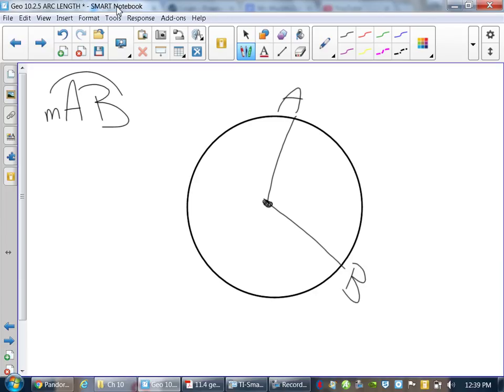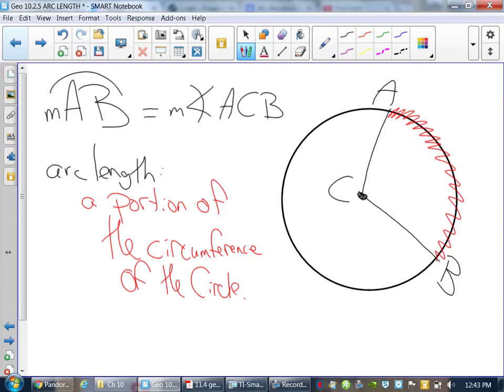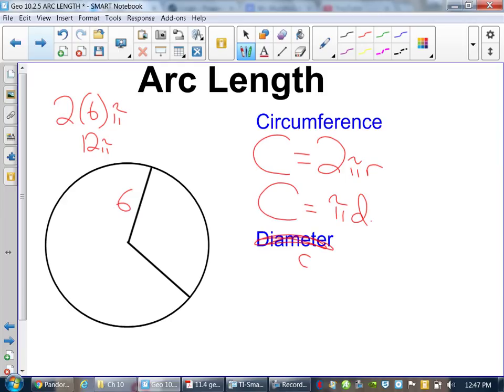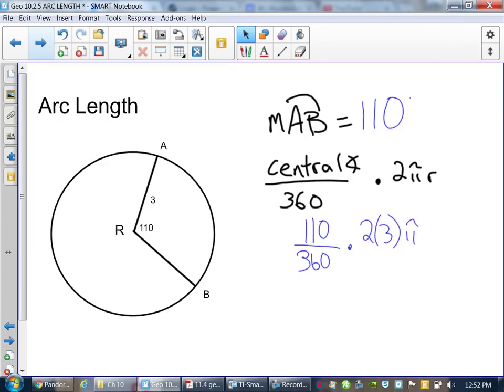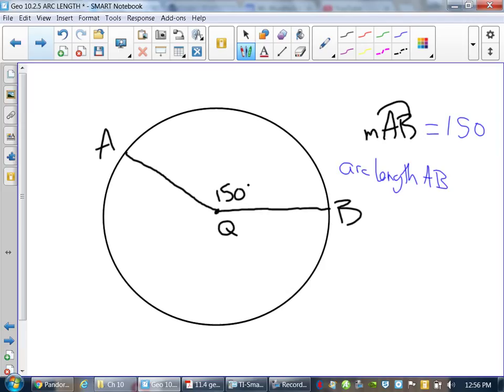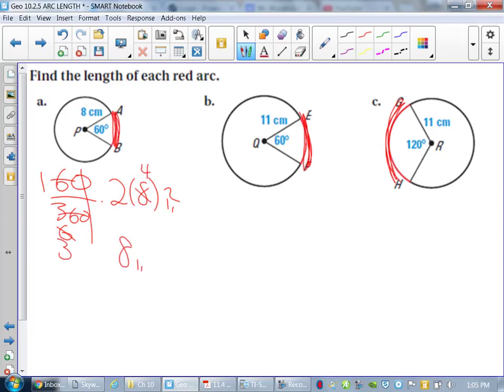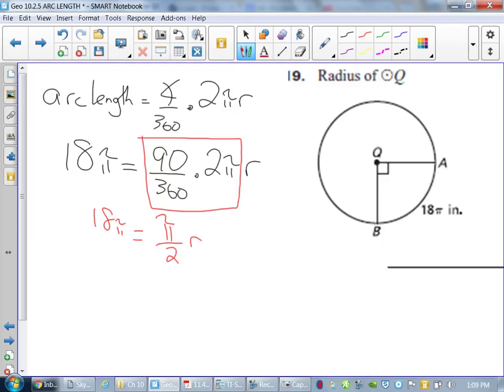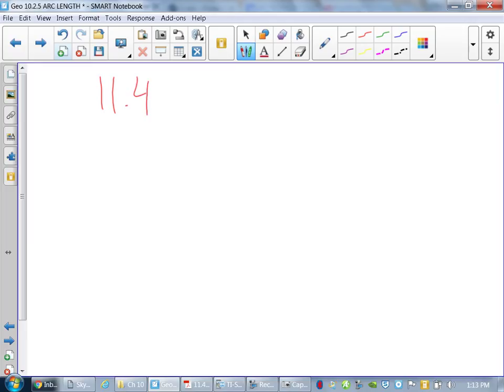March21 10 2 5 arc length p9 10